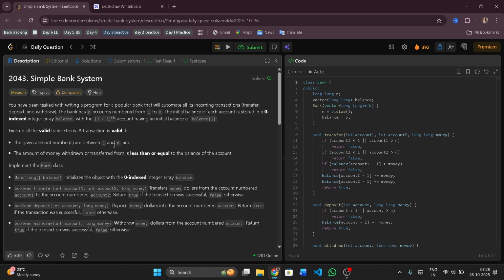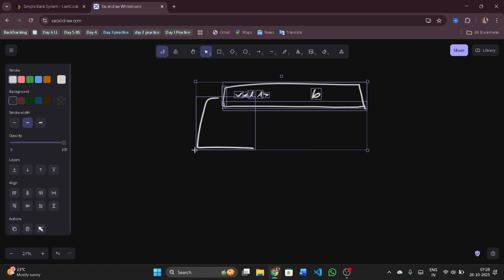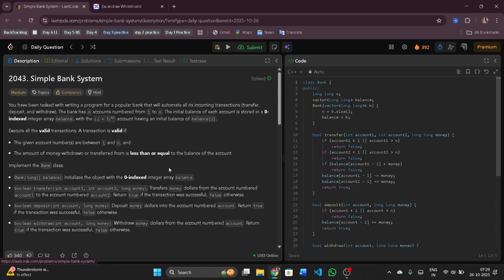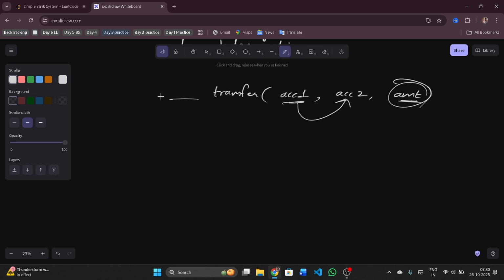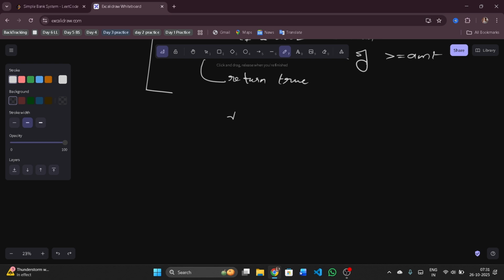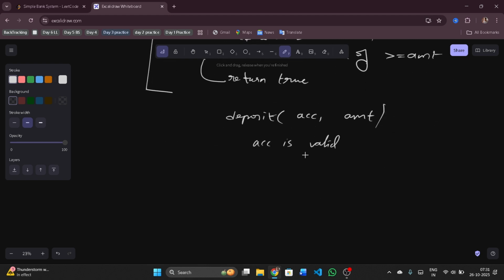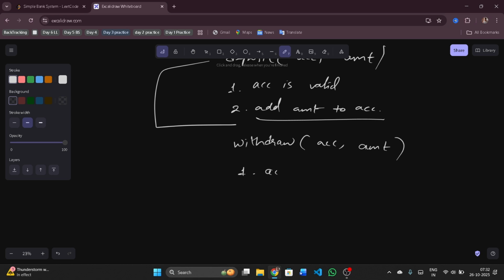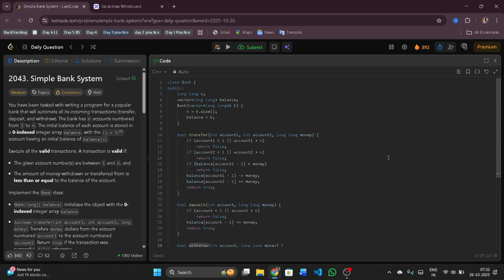2043 Simple Bank System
This video explains 2043 Simple Bank System